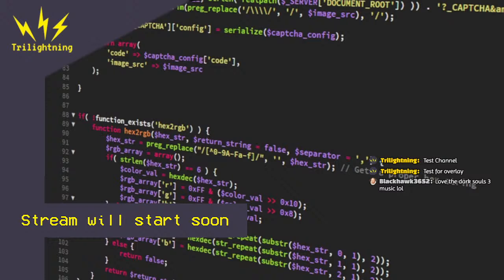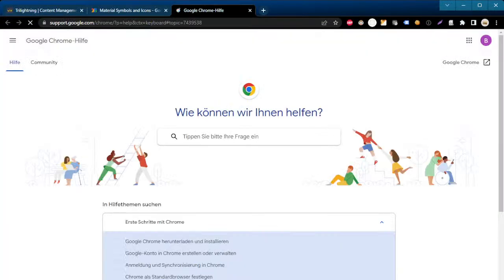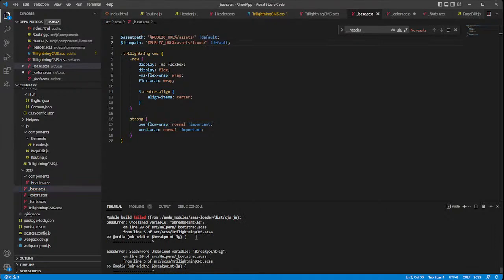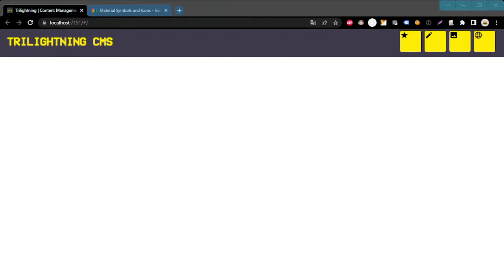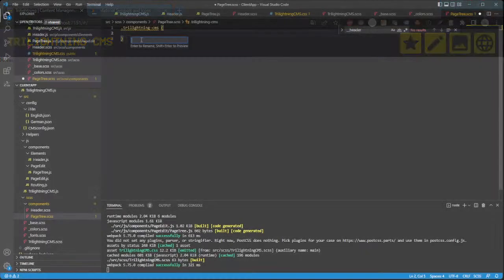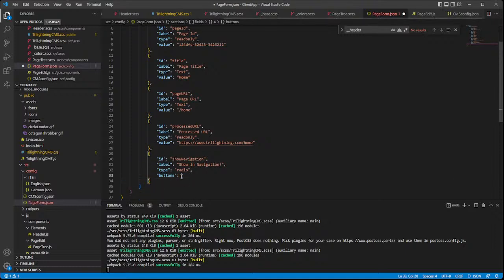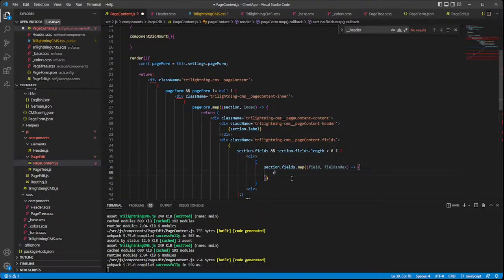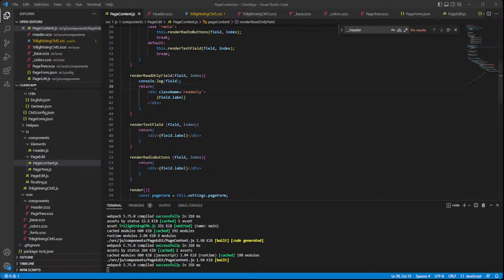Headless CMS - Programming Stream 1 | Trilightning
In Stream 1 we will cover the basics of creating the background and setting up the web application.

Please have a look at my webpage for more info on the project: